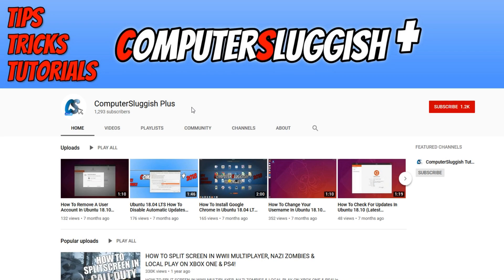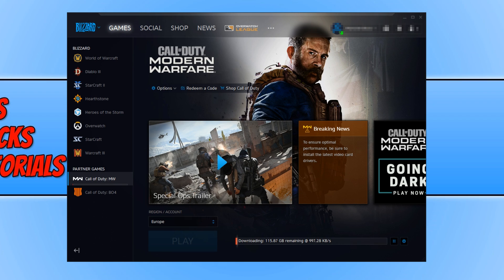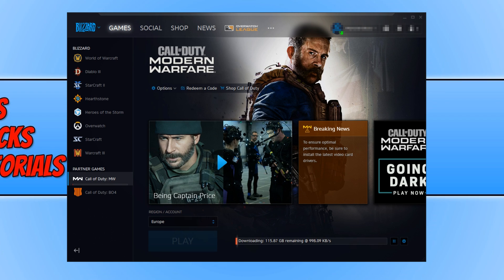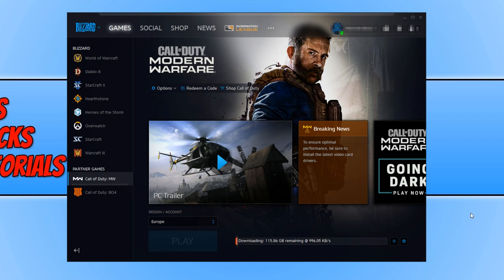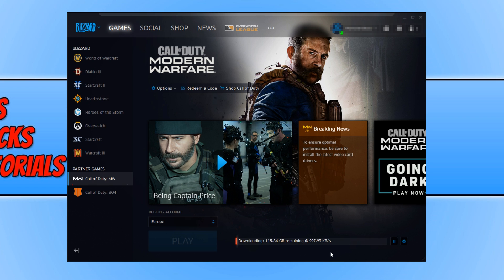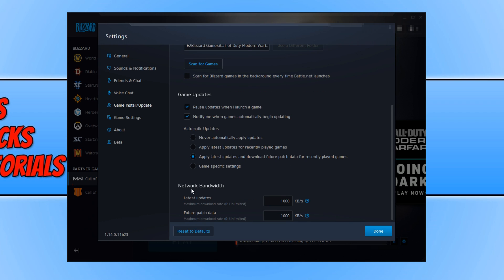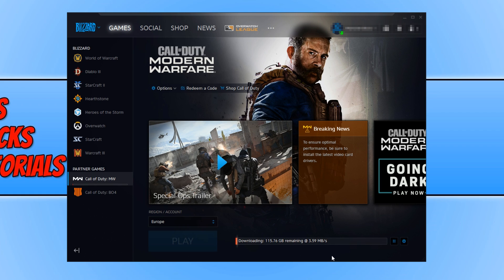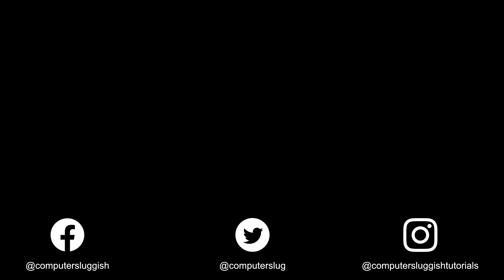Increase Download Speed For Call Of Duty Modern Warfare | FIX Blizzard App Taking Ages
In this Blizzard tutorial I will be showing you how to increase the download speed for the NEW Call Of Duty Modern Warfare game when downloading using the Blizzard app on your PC. Many people are trying to download this game at the same time so this will have an impact on your download speed, as the Blizzard servers will be working extremely hard, but by following the steps in this tutorial you will hopefully be able to increase your download speed so you can play Call Of Duty Modern Warfare quicker.

If you have bought the new Call Of Duty Modern Warfare but haven't installed the Blizzard app yet then you can download it